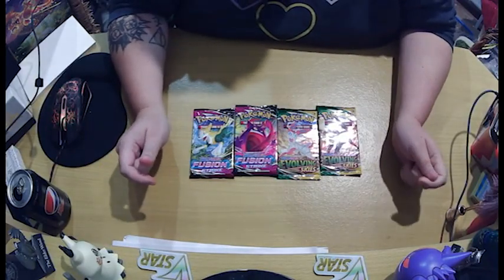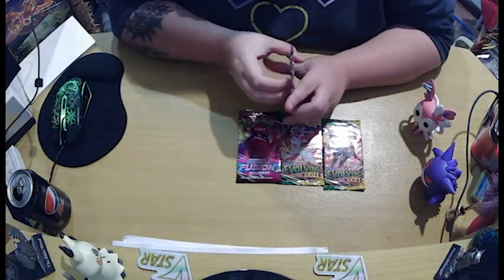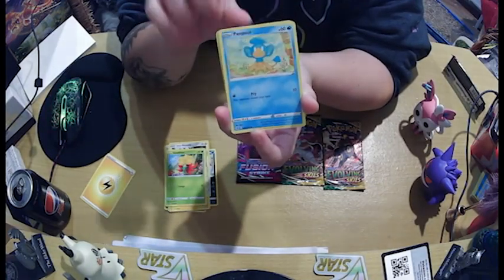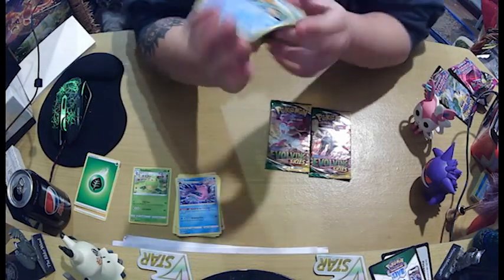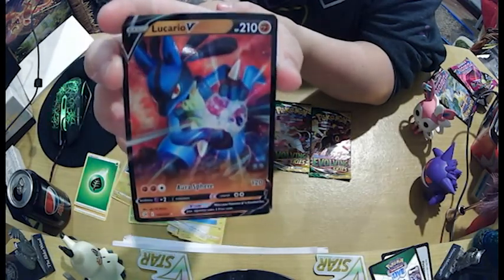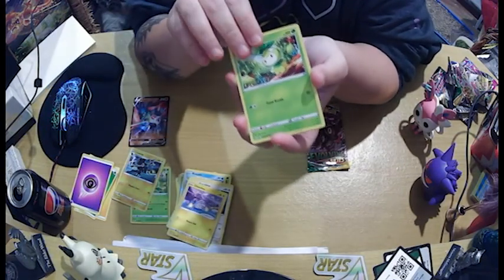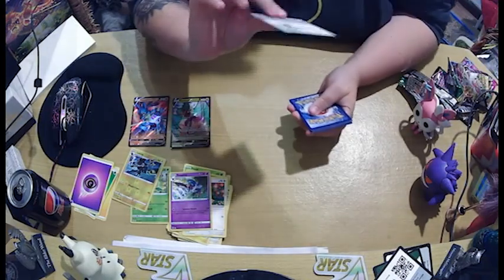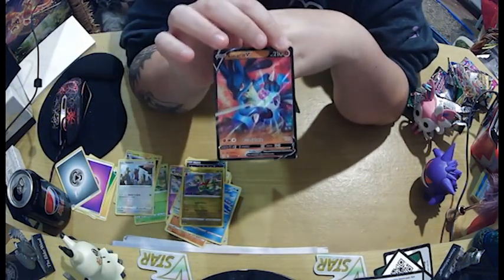Another 4 Booster Packs: Fusion Strikes and Evolving Skies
Hello My Lovelies! Let’s open some more boosters!!
Again these gave me some nice cards that I was missing from my collection and I got 2 V cards too.
Click on the facebook link below for items up for resale.
Please let me know if any of these cards are good and how badly I’ve messed up the names.